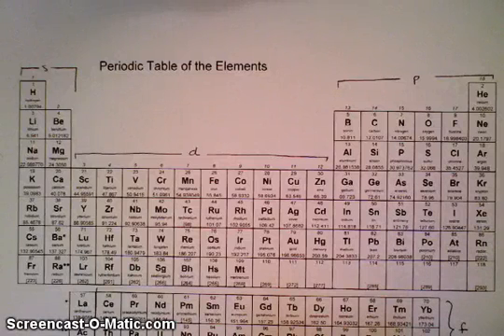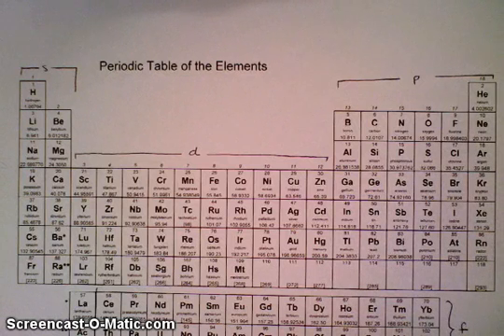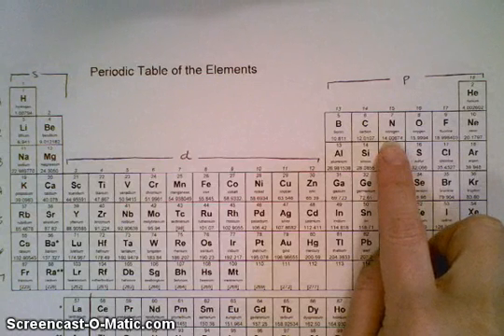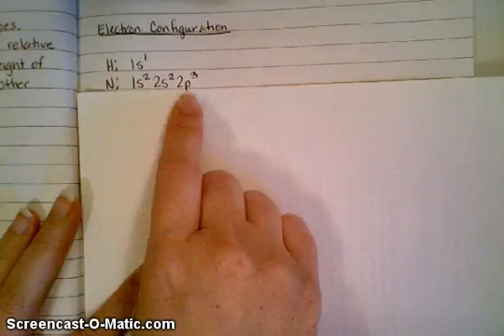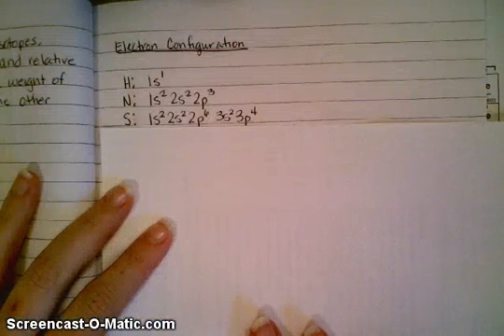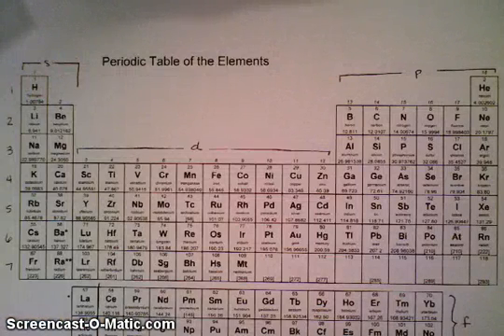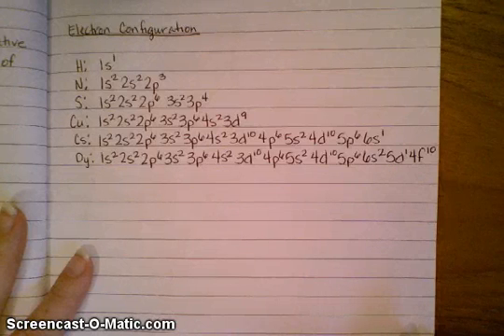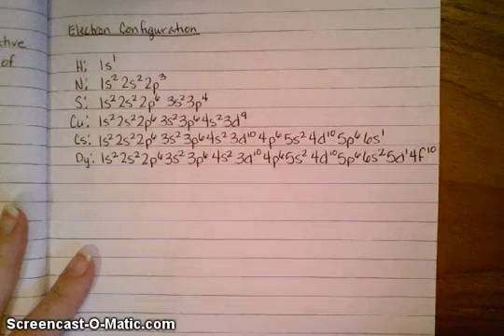Electron Configuration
Learn how to write complete electron configurations and does not obey Hund’s Rule - only a starting place.